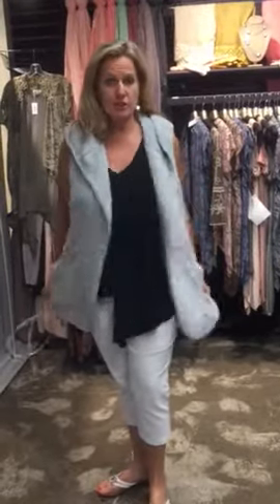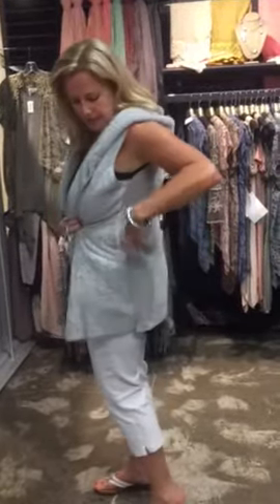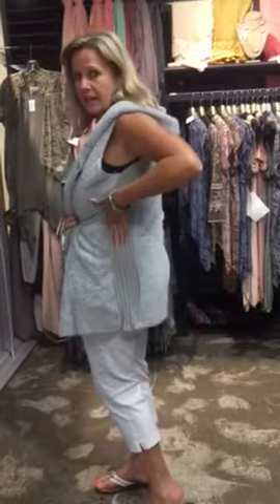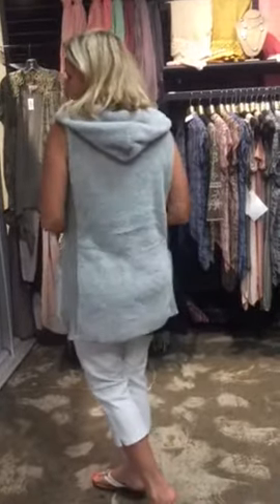Emerson Thistle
Sleeveless faux fur vest PG 53